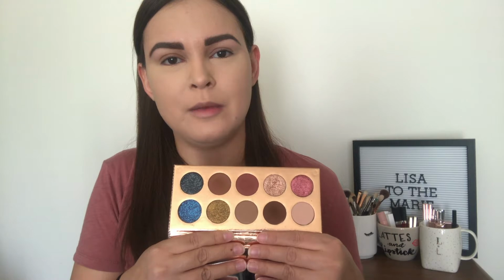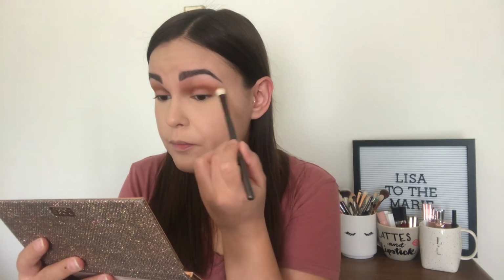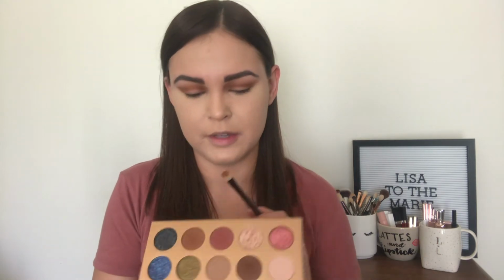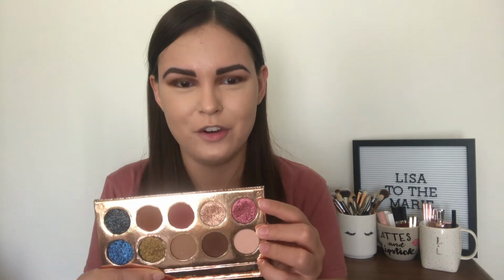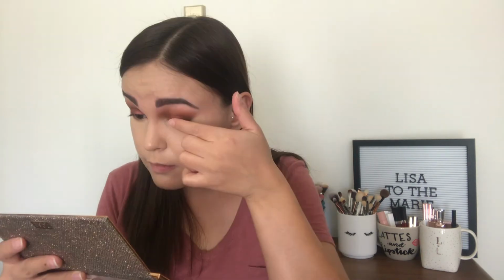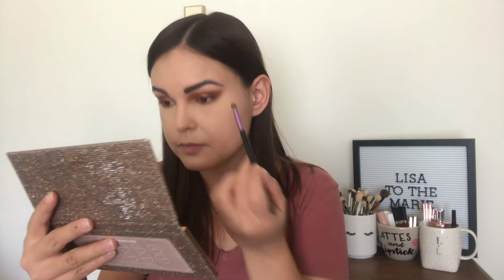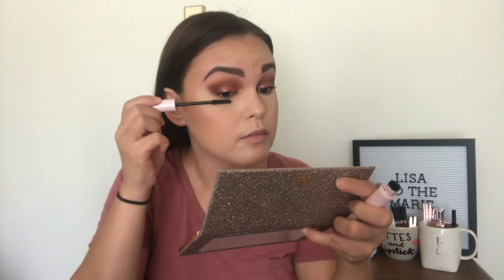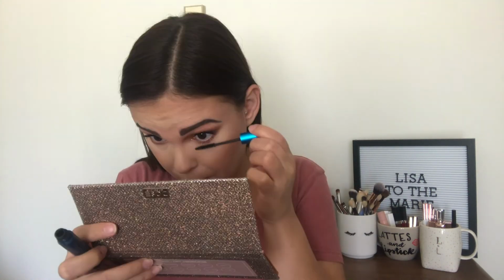WHAT'S ON MY MIND + FAVORITES: DOSE OF COLORS, MELT COSMETICS, FENTY BEAUTY & HAUS LABS | Lisa Marie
Hi everyone! I hope you like today's video! It was a random concept that I came up with one morning when I realized I should film to take advantage of the beautiful sunlight (I don't currently have a lighting kit). I thought this would be a fun way to connect with you all and for you to get to know me a little better and my stance on makeup. Let's chat! :)

Thank you to everyone who has shown their support for this new journey of mine so far! I love each and every one of you SO much!

LIPS
HAUS LABORATORIES by Lady Gaga: RIP LIP LINER in Myth

Blooper Bleep by NeuroSFX
Product images featured in video are from each brand's Instagram account.
Product images used in thumbnail are from each brand's website.